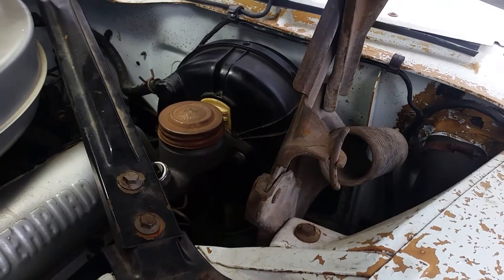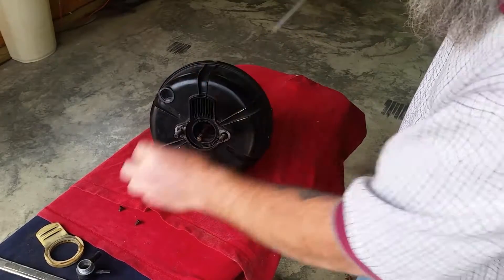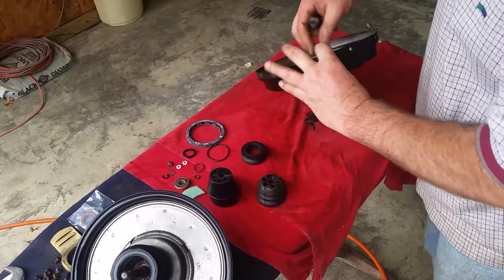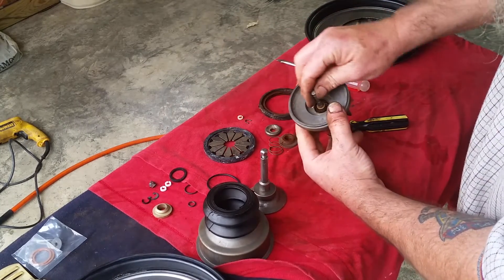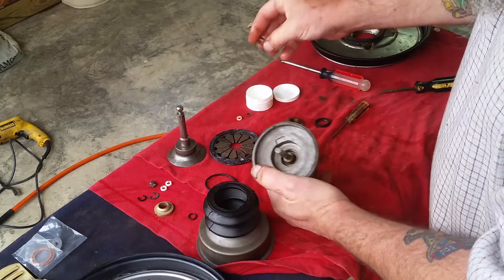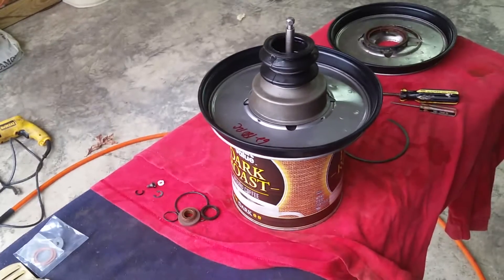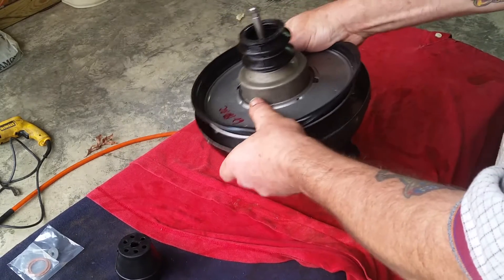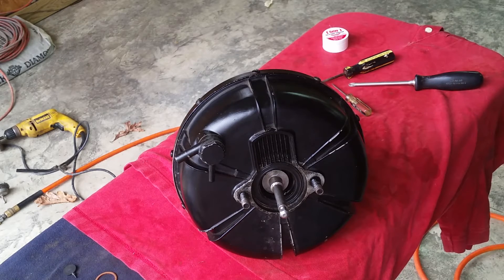1961-1964 Ford Thunderbird brake booster rebuild.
Brake Booster Rebuild for 1961 to Early 1964 Ford Thunderbird's. 10 Screw Midland Power Brake Boosters were used on T-Birds starting June of 1961, before that they used the Bendix Power Brake Booster.  This brake booster was used on some of Fords other models also.  Note: *DANGER* If you do not rebuild the brake booster correctly you will not have any breaks to stop your vehicle. The Complete Major Repair Kit came from Harmon Classic Brake.